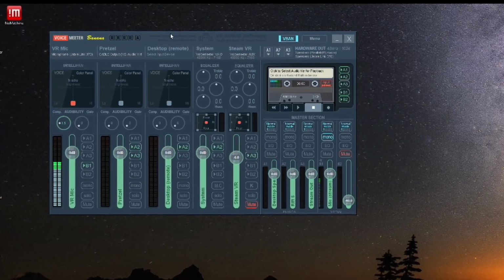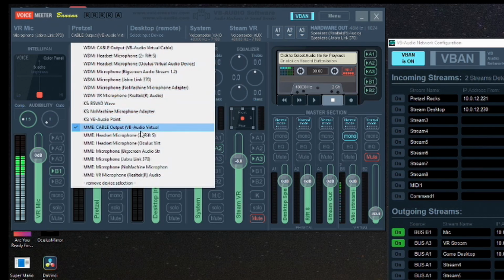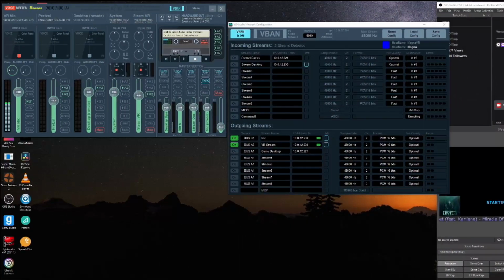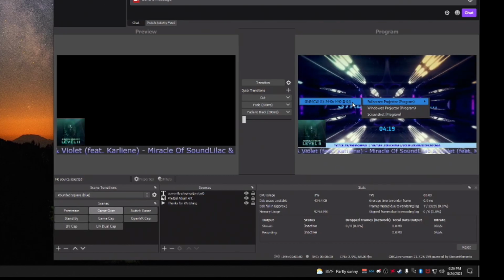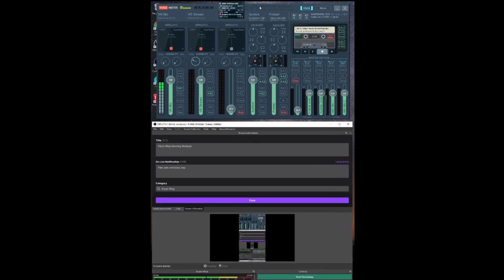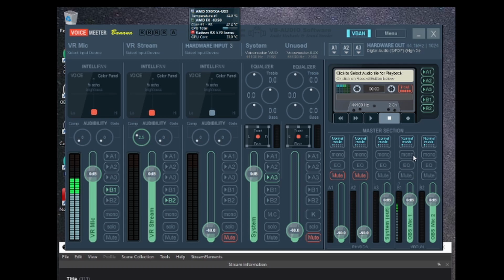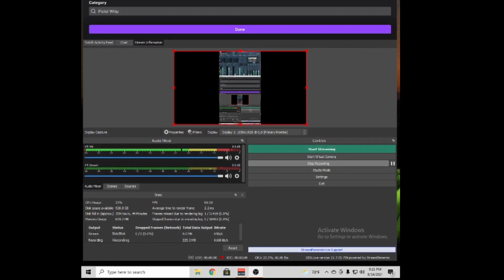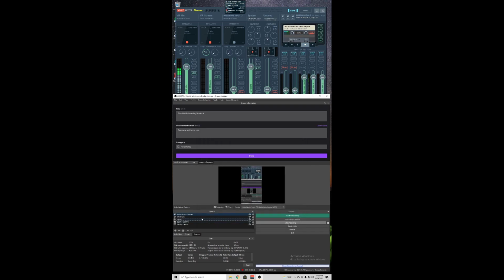Dual PC Streaming Setup with OBS and Voicemeeter Banana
This tutorial goes over how I configure my dual PC setup for Virtual Reality gaming using OBS Studio and Voicemeeter Banana to control the scenes and route the audio from one machine to the other.

This video was instructional in helping me understand Voicemeeter Banana and I highly recommend it for anyone new to the software

** My Dual PC Specs **
[[Gaming Machine]]
* AMD Ryzen 7 3700X 8 core processor
* 16GB RAM

[[Streaming Machine]]
* AMD FX-8350 8 core processor
* 16GB RAM
* Radeon RX 570
* Elgato HD60 Pro capture card